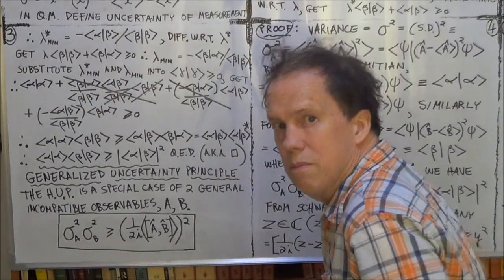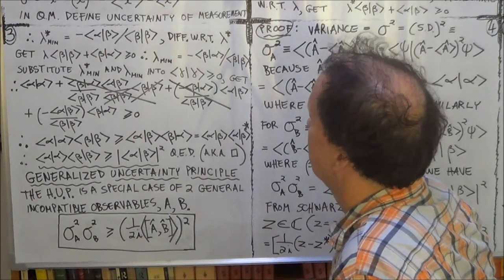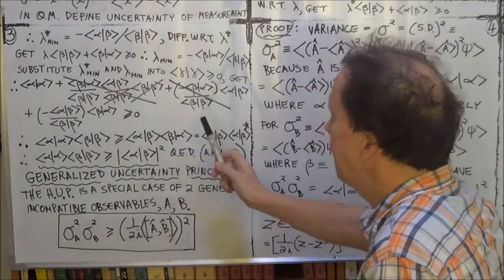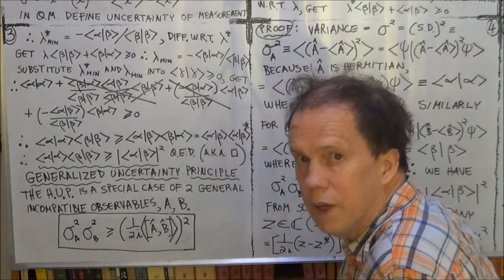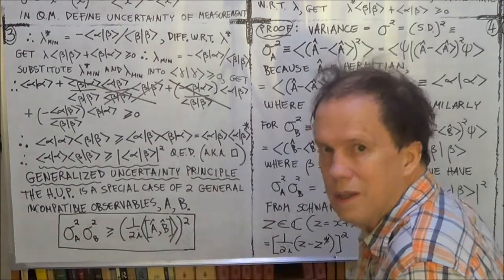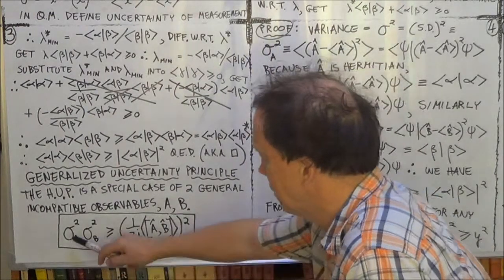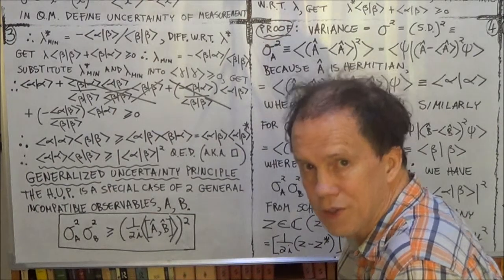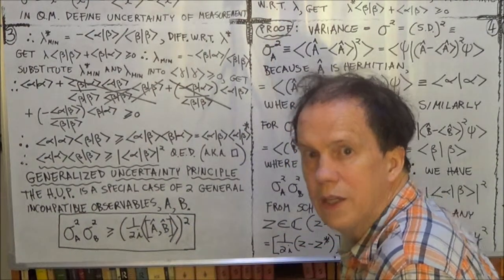deGarisMPC QM6v 1of2 Sen,Davies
Quantum Mechanics (Sen, Davies) Lect. 6v ("FormalRulesQM"), Part 1 of 2